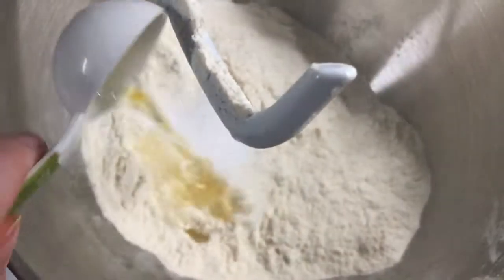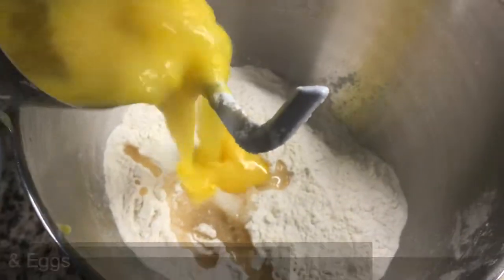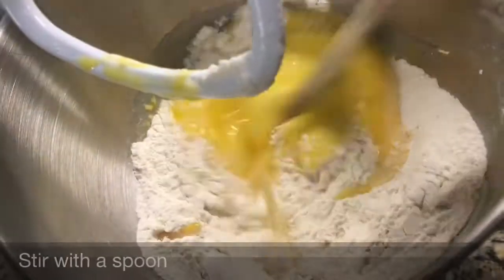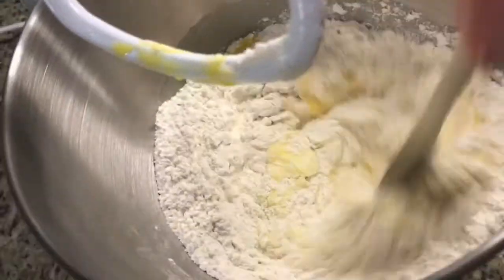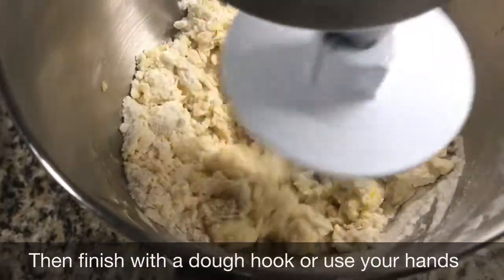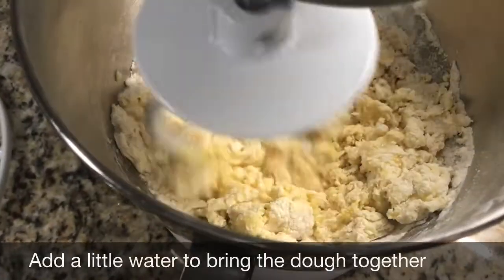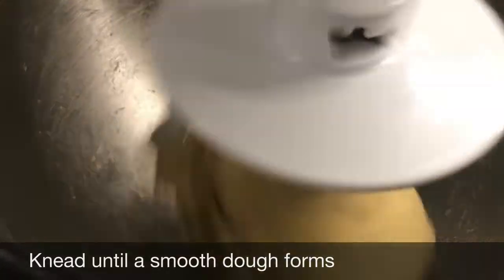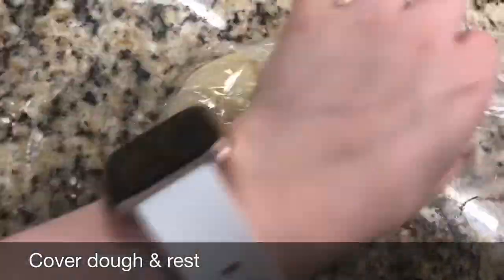Butternut Squash Ravioli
Pasta Dough
•2 cups flour
•3 eggs, beaten
•1 Tbsp salt
•1 Tbsp olive oil
•Water, as needed (adding a little at a time)

*if dough is too sticky, add a little flour until you get a smooth dough*

Butternut Squash Filling
•1/3 squash, cubed
•Cream or water to barely cover
•Don't forget to season with salt and pepper after blended!

*You need about 1-2 tsp of filling in each ravioli.

If you have any questions, reach out!

Also, let me know if you liked the circle or the square ravioli better!

🎵 Track Info:

Title: Journey by Declan DP